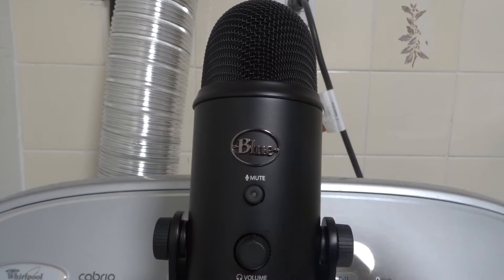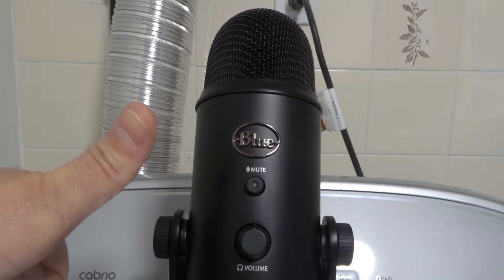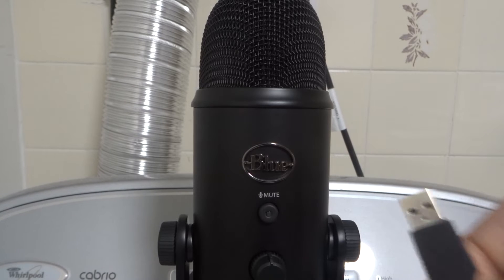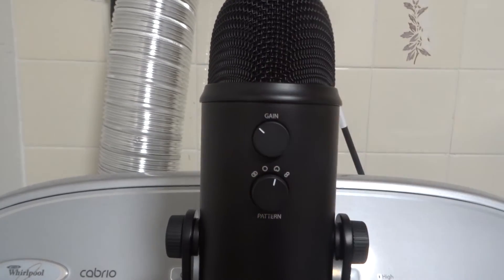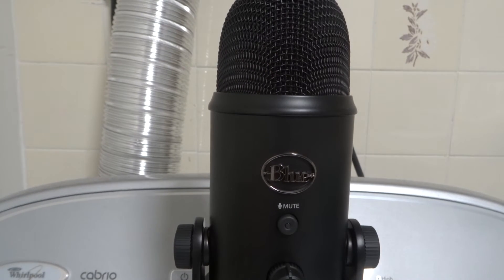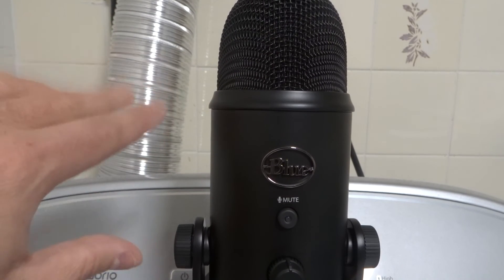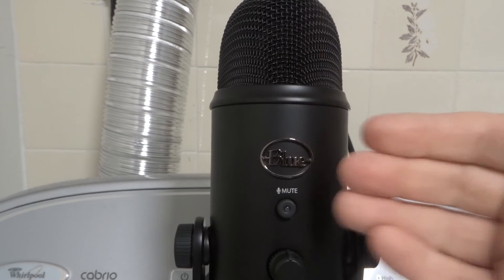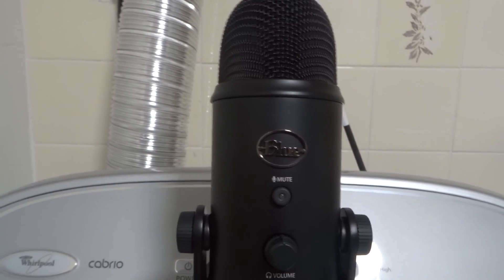Blue Yeti Not Picking Up Sound-How To Fix The Microphone-Tutorial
In this video, I talk to you about a Blue Yeti USB Microphone that is not picking up any sound or not picking up sound properly. I go over some of the easiest fixes that you should try first to hopefully be able to fix your microphone. With that being said, most of these solutions are easy enough that you can try them out in a f3ww minutes, so hopefully you can get your microphone working again shortly.